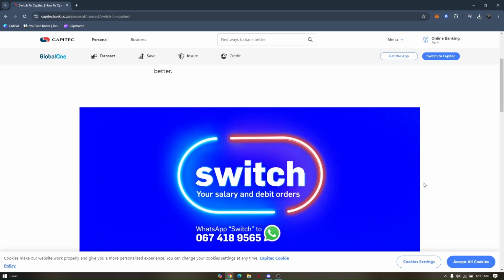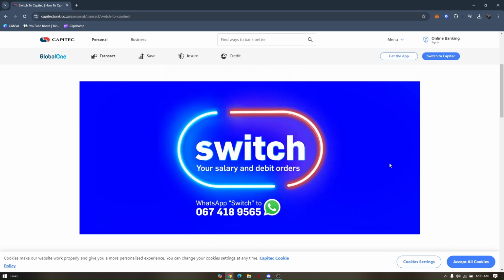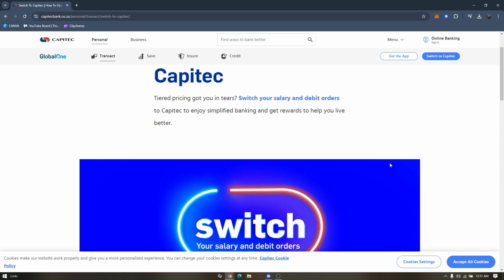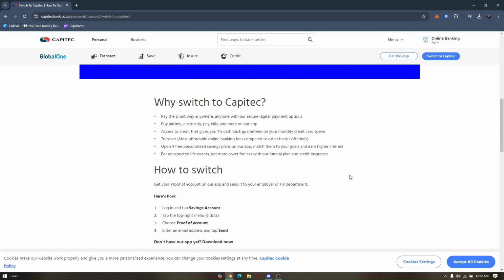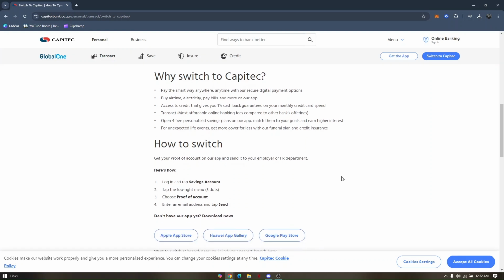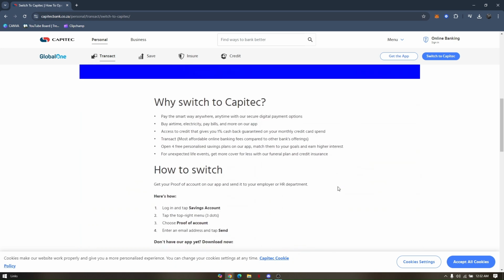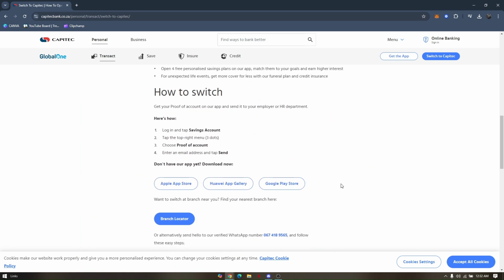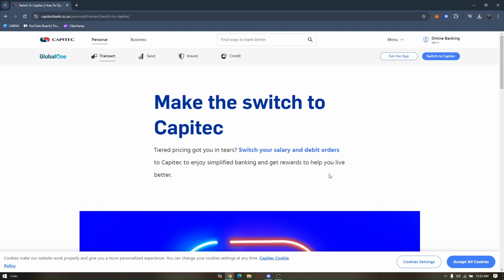HOW TO PAY WITH CAPITEC VIRTUAL CARD 2026! (FULL GUIDE)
In this video, I am going to show you how to pay with a Capitec virtual card in 2026. This full guide will explain the simple steps to use your Capitec virtual card for online payments. Whether you are shopping online or paying bills, I will show you how to make secure payments using the Capitec virtual card. Watch the video to learn everything you need to know about using the Capitec virtual card in 2026!

0:00 INTRO
0:05 TUTORIAL